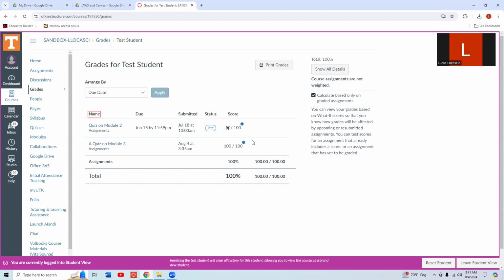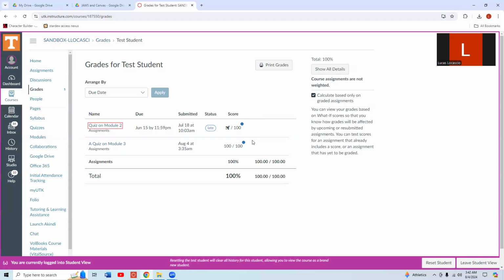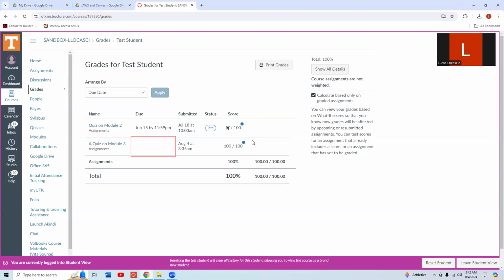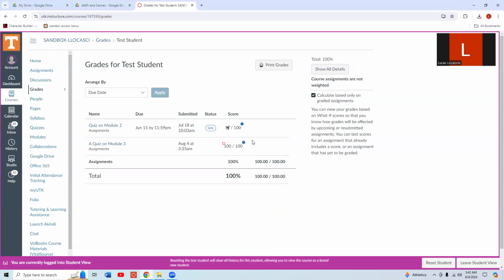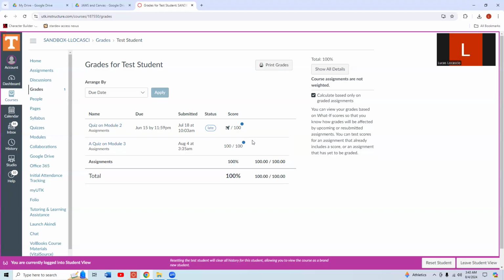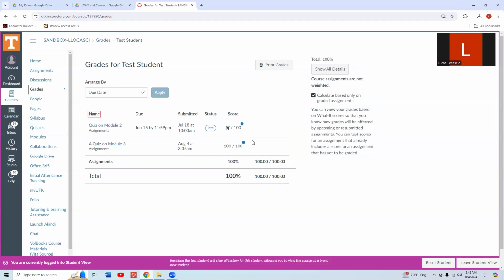Navigating My Grades Page